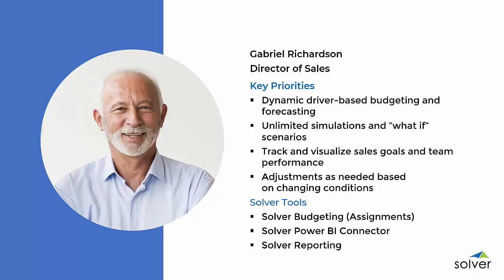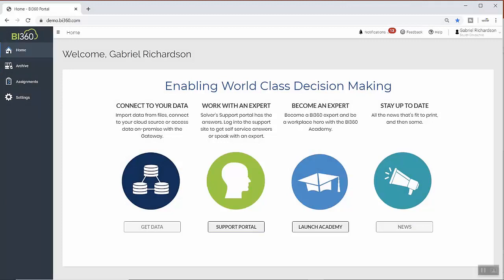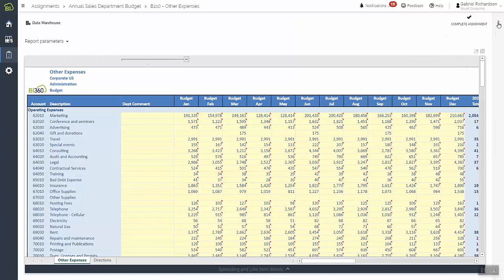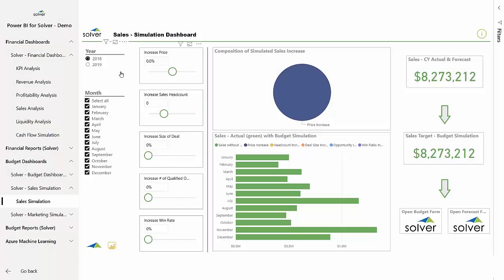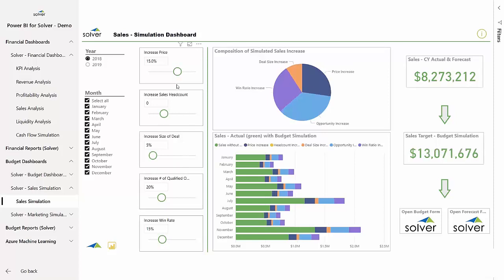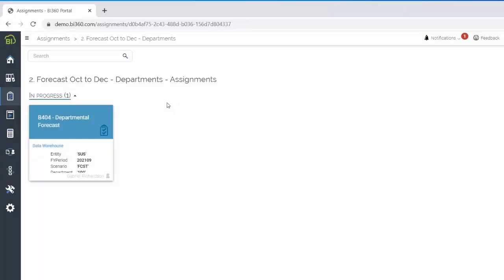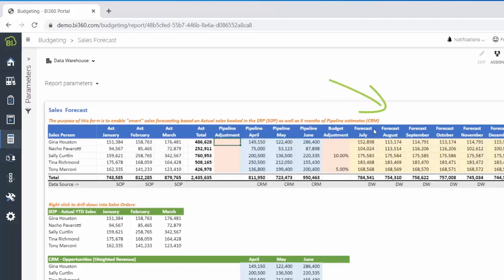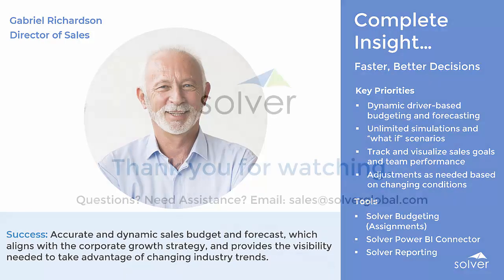Solver Planning |Budget and Forecast Input and Adjustments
SOLVER PLANNING| BUDGET AND FORECAST INPUT AND ADJUSTMENTS / This brief video provides an overview of Solver's CPM software, and how it can be used to streamline and automate the forecasting and budgeting process for budget contributors and end users.  With robust workflow and approvals and the ability to run simulations and create what-if scenarios, Solver's planning software helps businesses create a more accurate, real-time budget and forecast, that provides better visibility into budget vs. actual performance, and the ability to make better more timely decision that drive growth.

BI360 software is now Solver!